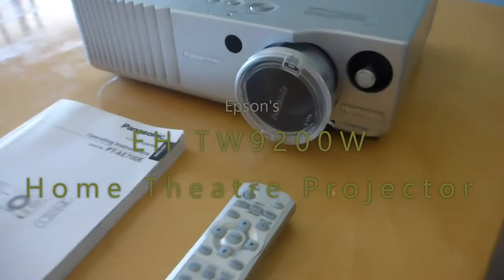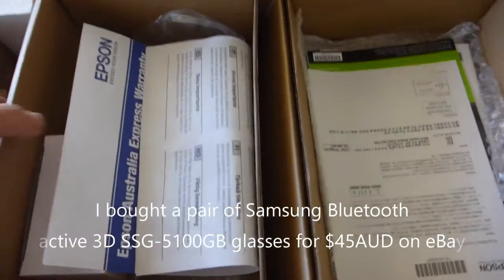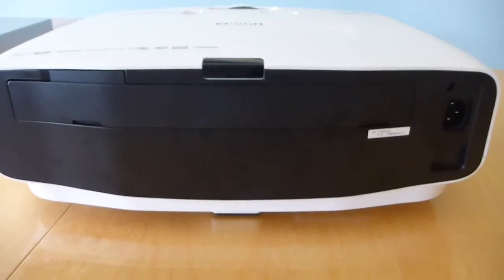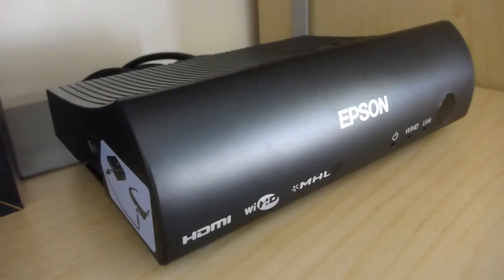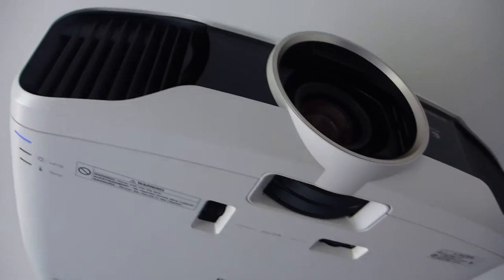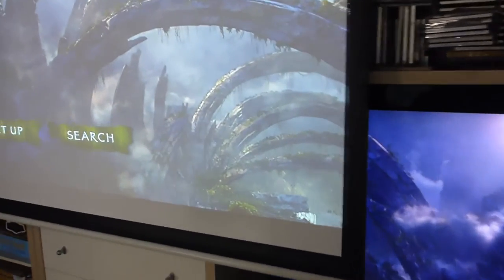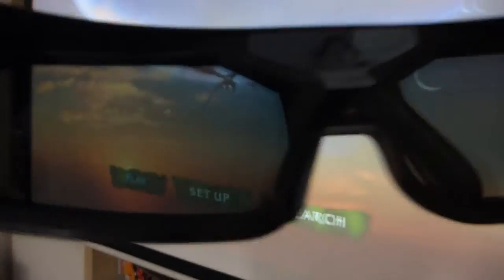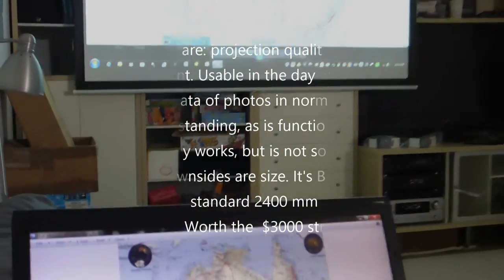Epson TW9200W Home Theatre Projector Unboxing and Review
This is a brief review of the Epson TW 9200W home theatre projector. I also compare it to my old (and dead) Panasonic PT-AE700E HD projector. Specs: 3 Chip, 3 LCD, full 1080P 3D capable. 32 dB fan noise.  600,000:1 contrast ratio, 2400 lumens brightness. 2.1 zoom up to 300 inch. Watch Full HD 1080p wirelessly; wireless transmitter has five HDMI inputs, including one MHL-enabled HDMI port. THX certified. Cracker of a projector. Extremely sharp. Good value at street price of about $3000AUD ($3999AUD RRP).